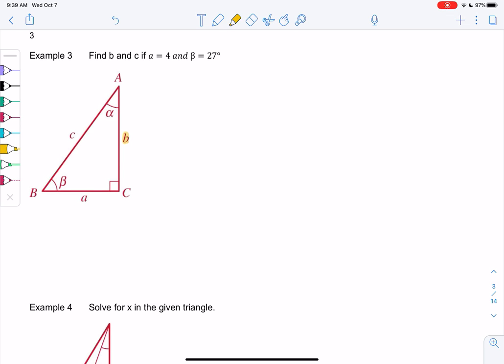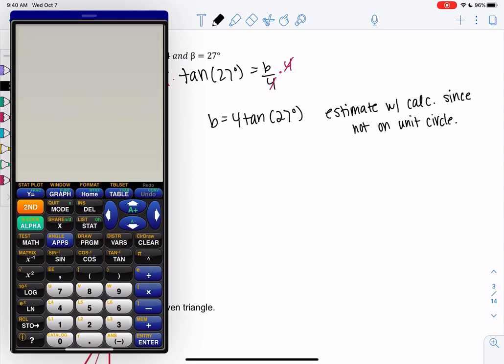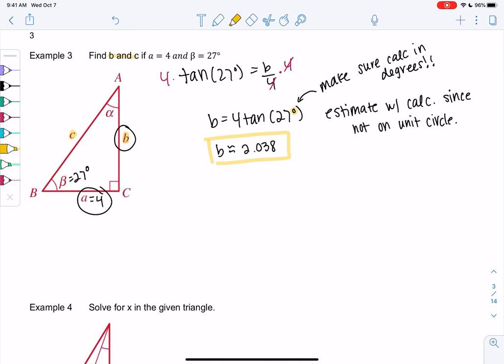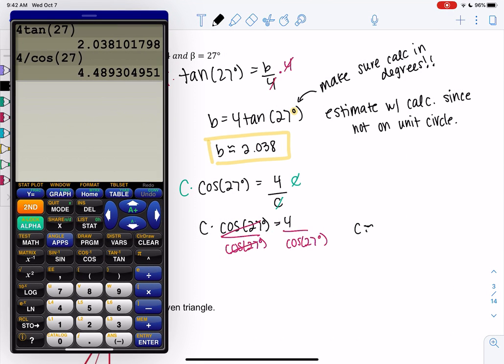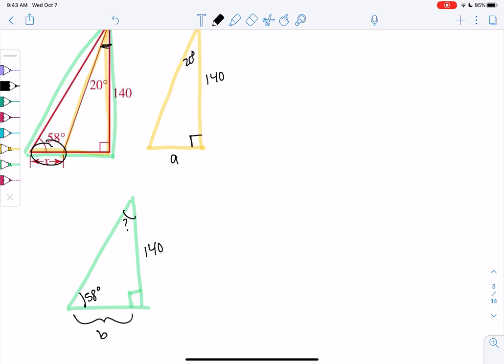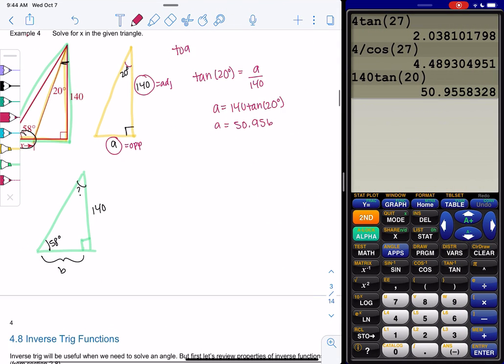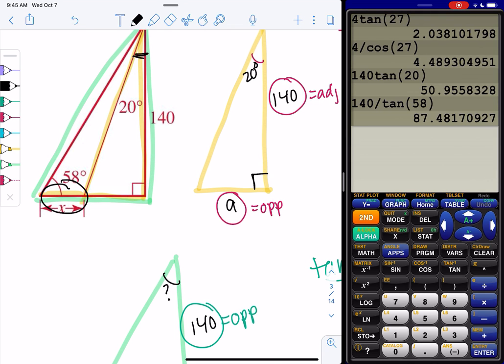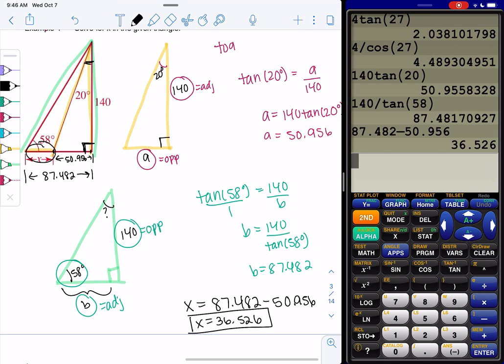Math 20 section 5.1 examples 3-4